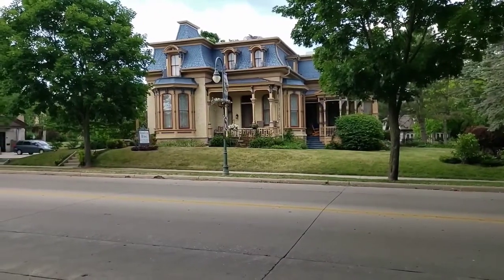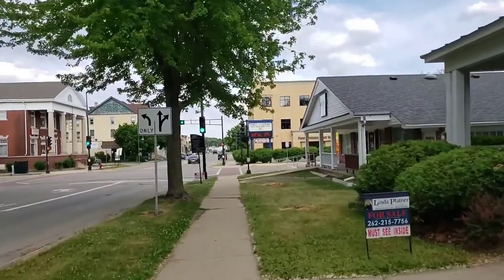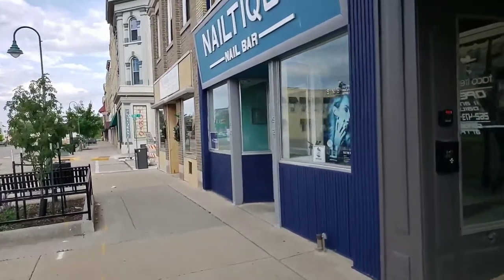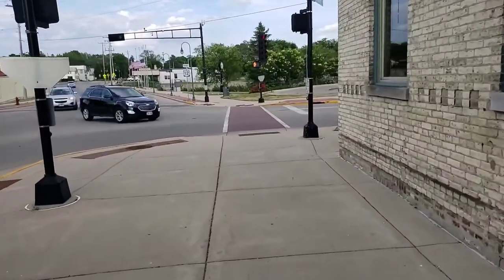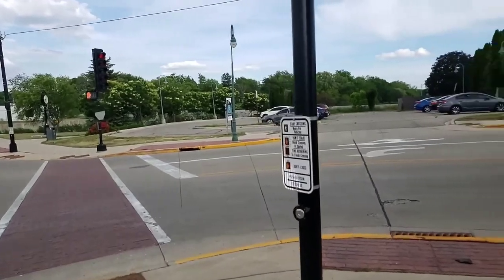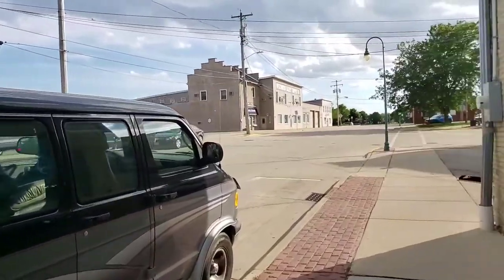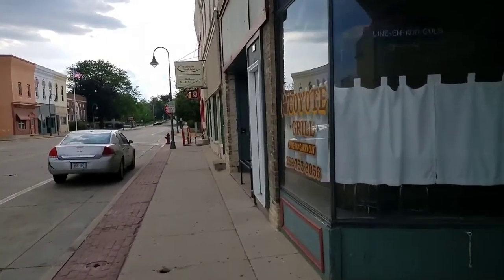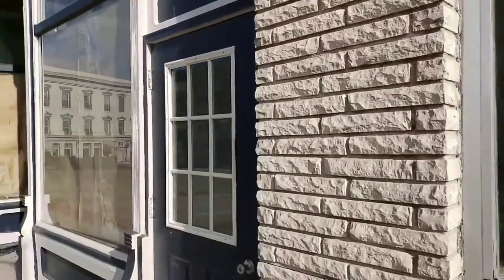Whitewater, Wisconsin - Downtown Vlog 6/6/2021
Wisconsin Greg takes you for a walk around downtown Whitewater Wisconsin.

Check out Sadhguru YouTube videos this is who I was talking about in this vlog.
Here's a few links to get you started;